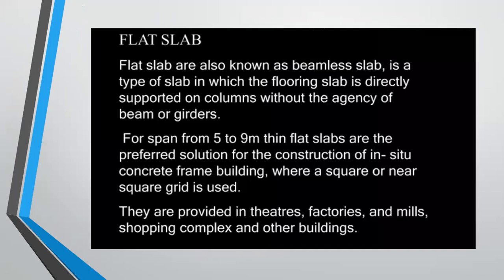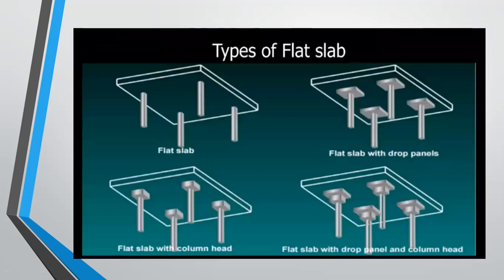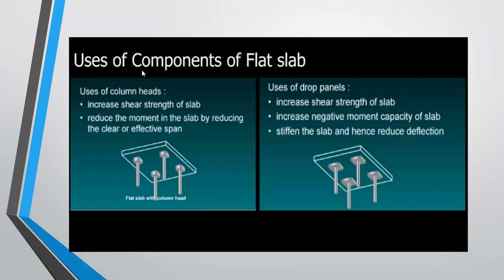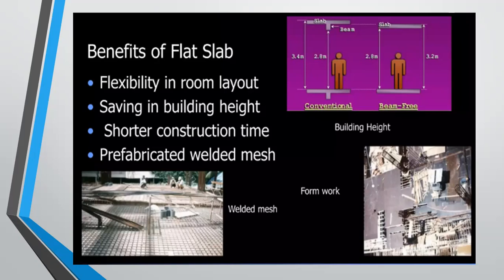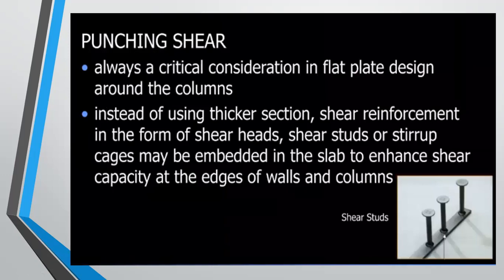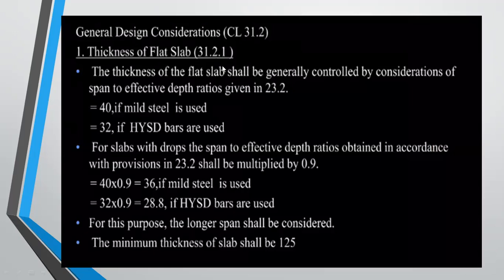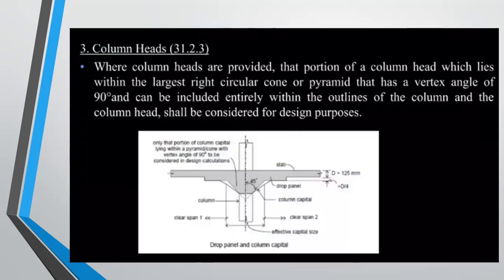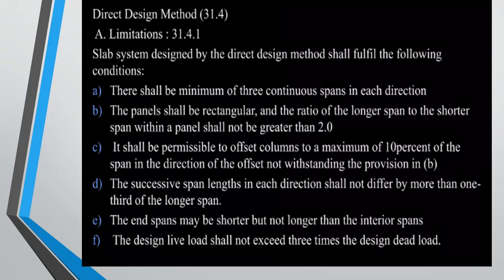STRUCTURAL DESIGN AND DRAWING-UNIT-II- FLAT SLAB AND BRIDGES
A flat slab is a two-way reinforced concrete slab that usually does not have beams and girders, and the loads are transferred directly to the supporting concrete columns. The flat plate is a two-way reinforced concrete framing system utilizing a slab of uniform thickness, the simplest of structural shapes. In this lecture video, we will be understanding the basic concept of flat design.

faculty name:
ANITHA J AP/CIVIL,ACET